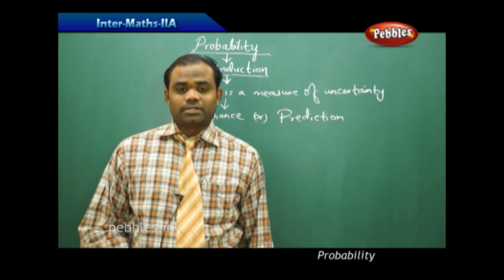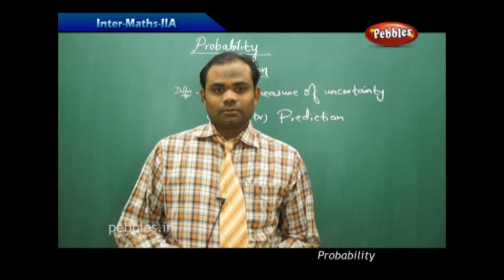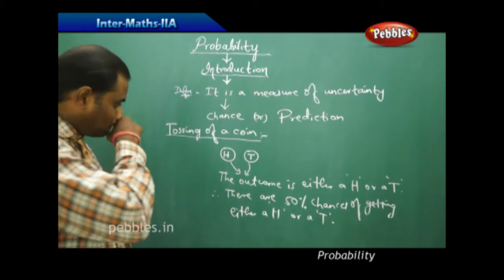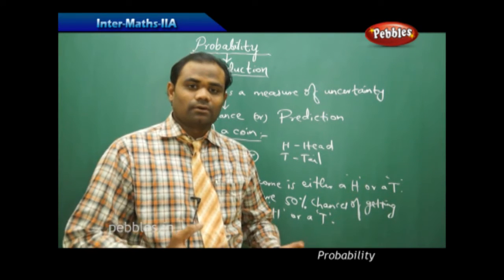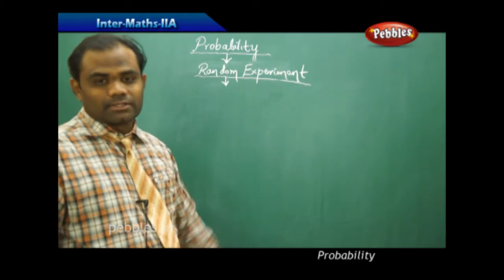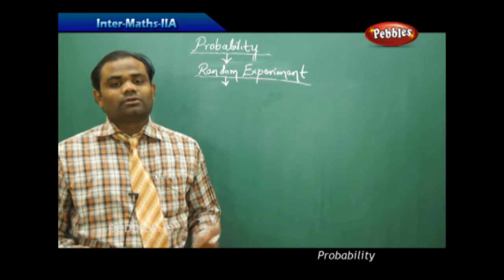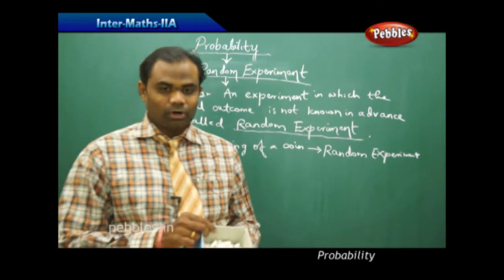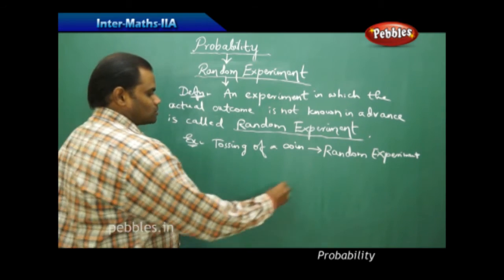AP & TS Syllabus | Intermediate II Year-Maths-IIA | Probability | Live Video